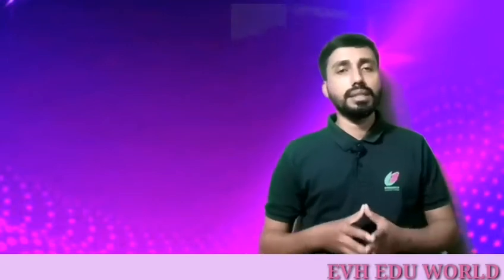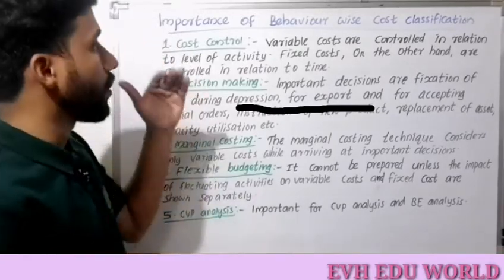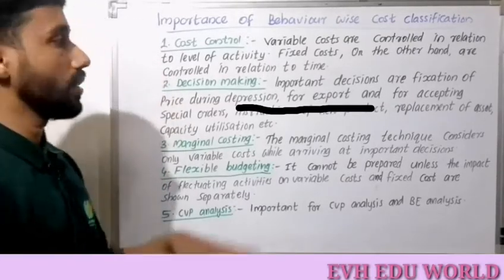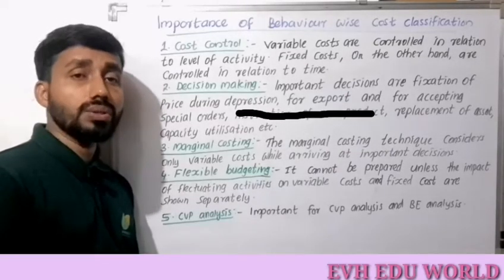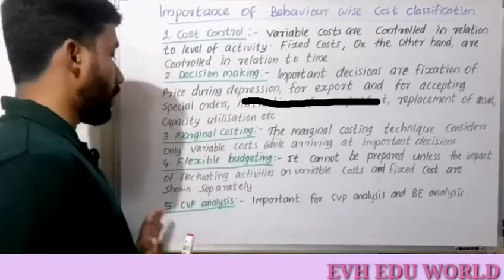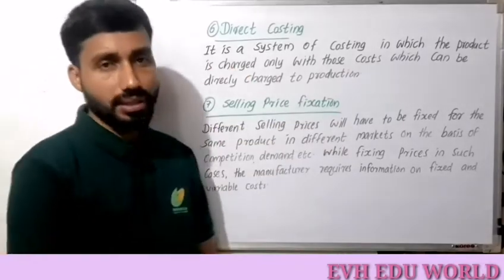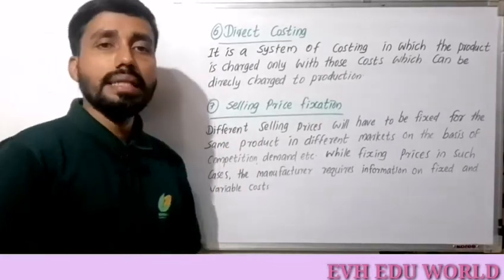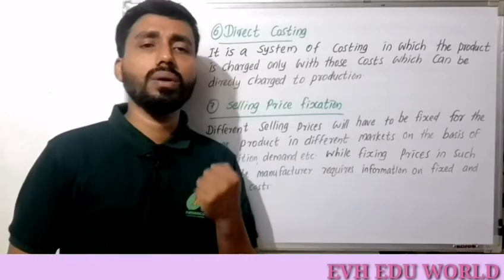IMPORTANCE OF BEHAVIOURAL WISE COST CLASSIFICATION ||PART 7